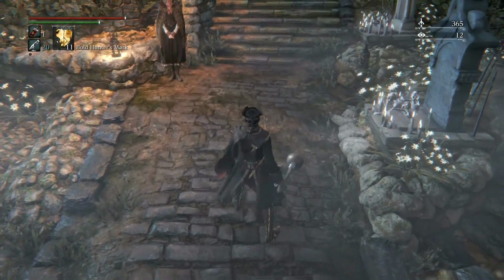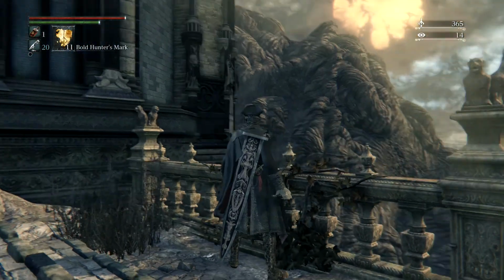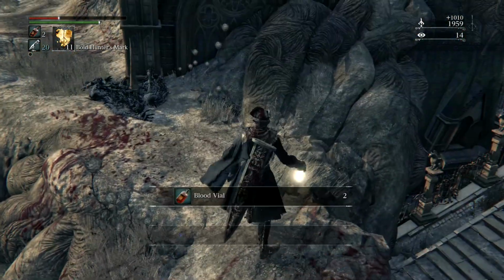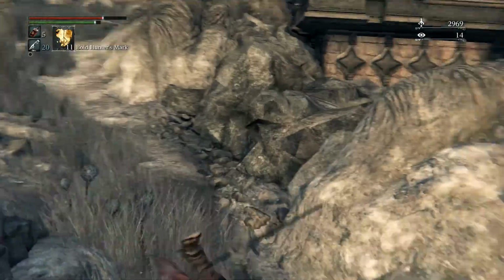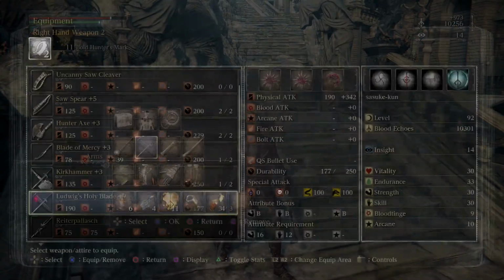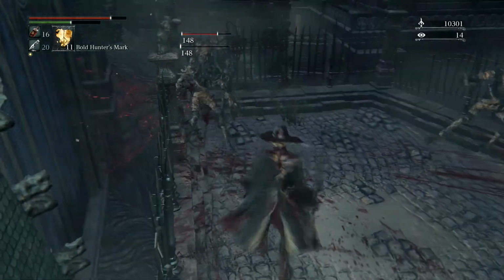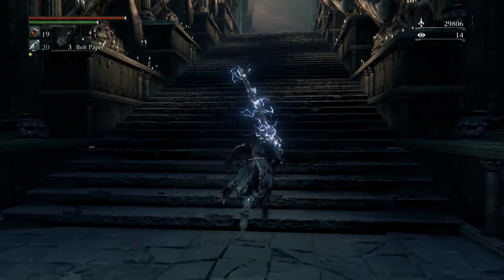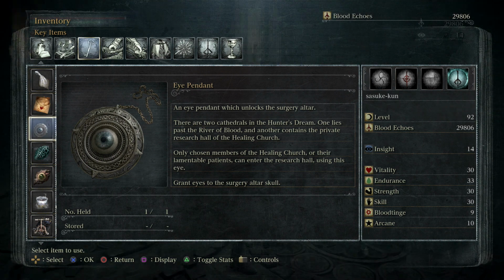Bloodborne DLC The Old Hunters Part 1 - The Hunter's Nightmare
Bloodborne's giant DLC package has finally arrived! So join me as I explore everything new that there is to see, testing out new weapons, speculating at lore, and reacting to some incredible new bosses.

In this first part, we explore through the Hunter's Nightmare and visit some familiar new locations, but with powerful new foes.